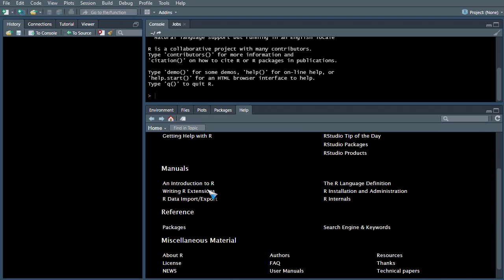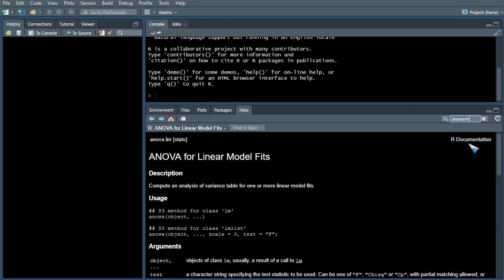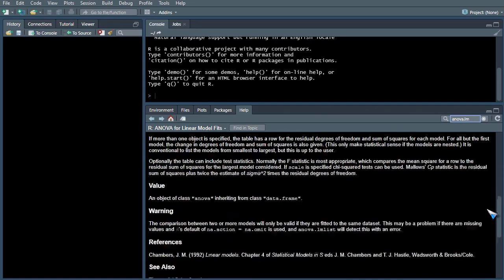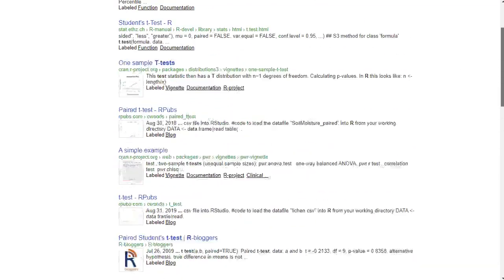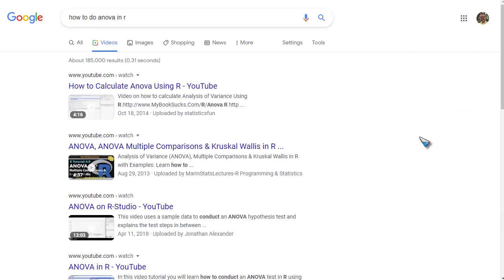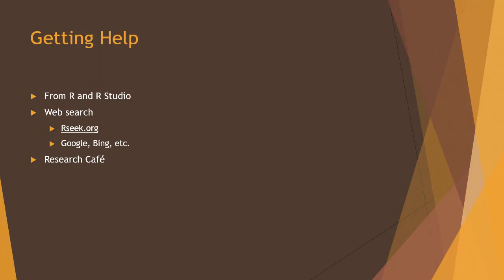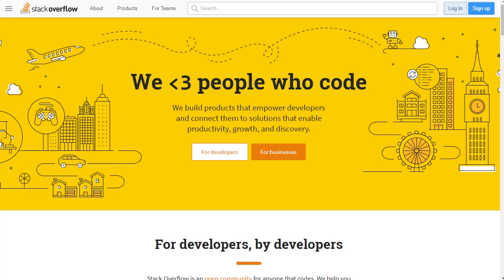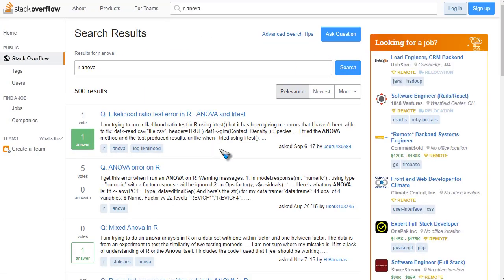Extending R, Debugging, and Obtaining Help (Part 8)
This video is about obtaining help with R functions, with learning R, and other topics related to using R. (Running time: 8 minutes, 6 seconds)